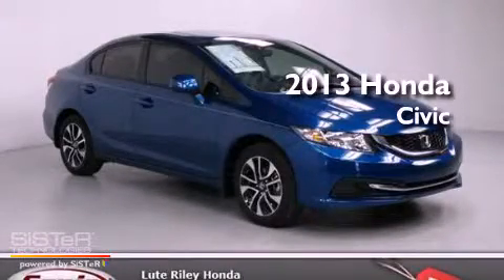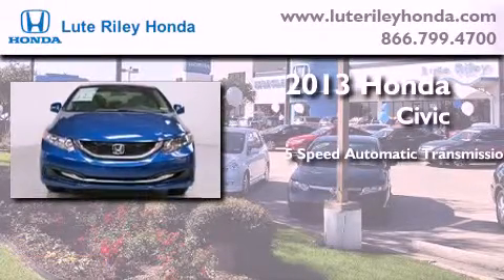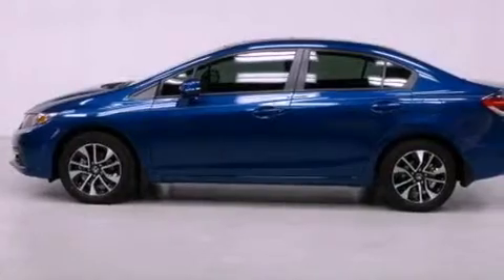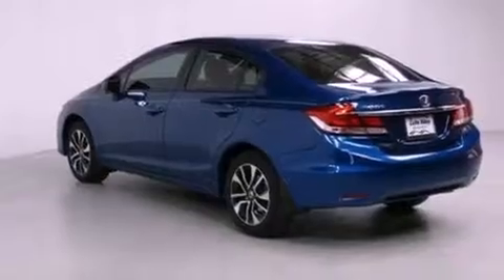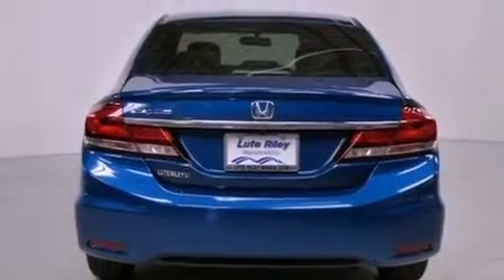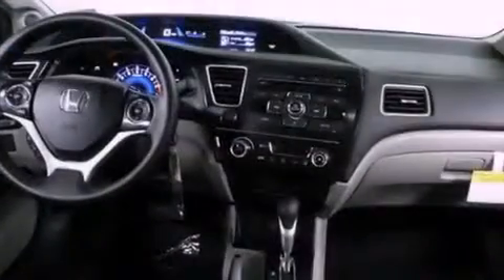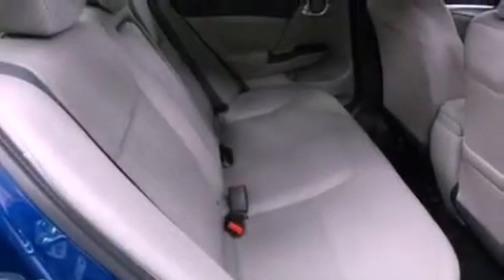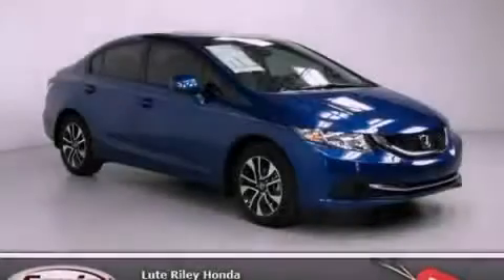2013 Honda Civic Richardson TX 75080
Year : 2013
 Make : Honda
 Model : Civic
 Engine : 1.8L I-4 cyl
 Trans . : 5-Speed Automatic
 Exterior : Blue Raspberry Metallic
 Miles : 10
 Interior : Gray

 2013 Honda Civic Richardson TX